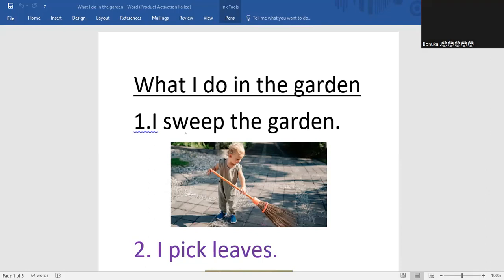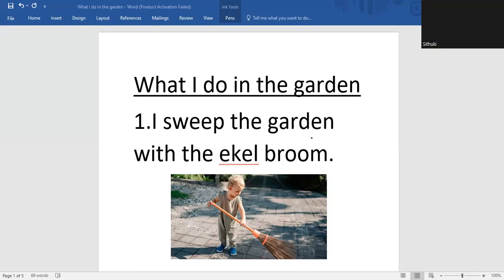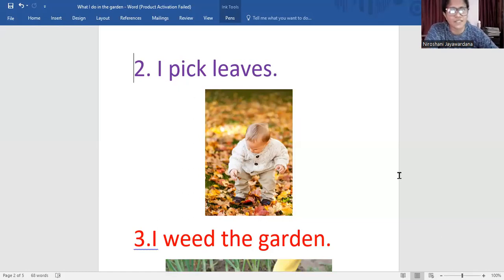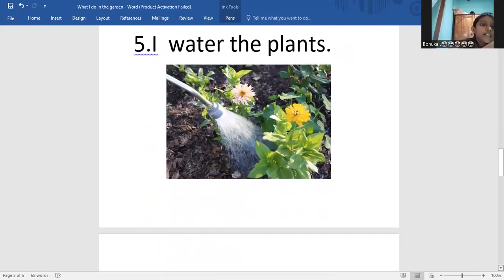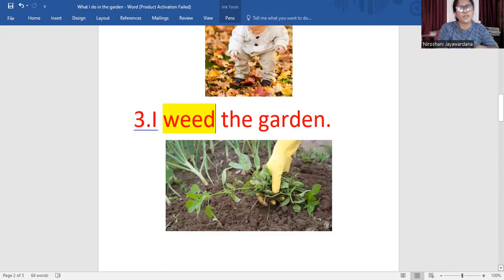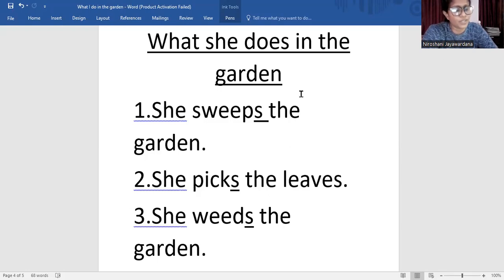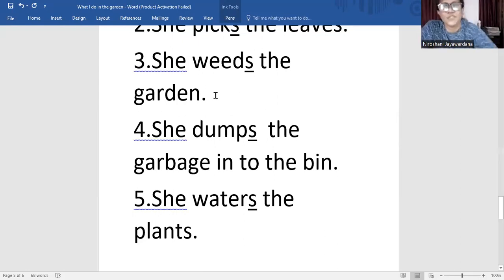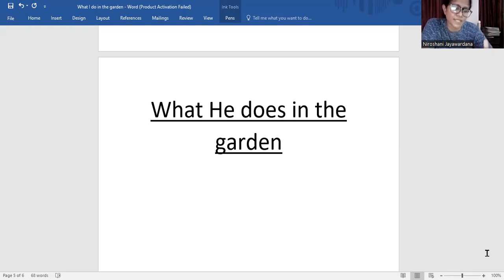Grade 4,leeson 11 part 2 things do in the garden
The students will be able to tell the things they do in the garden.